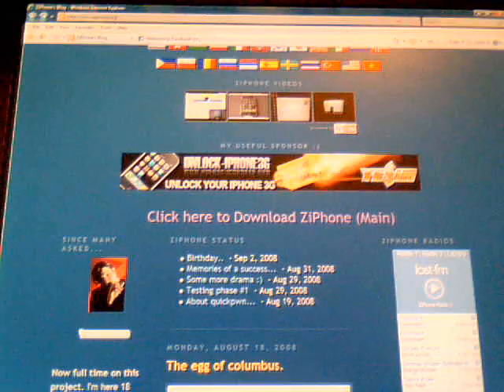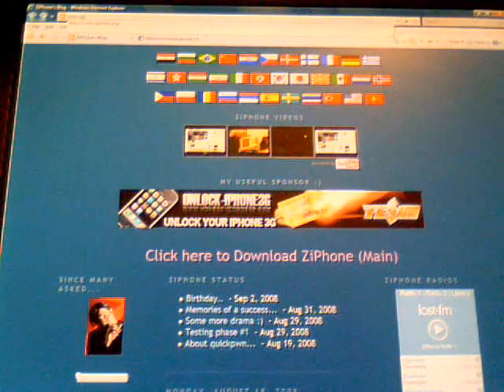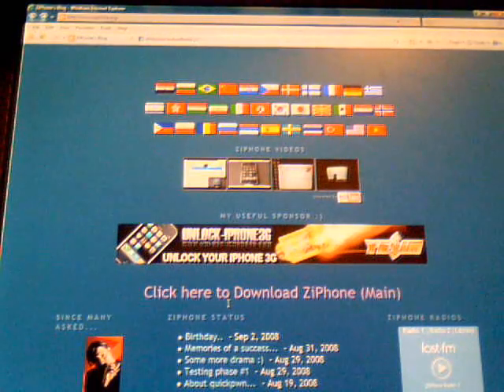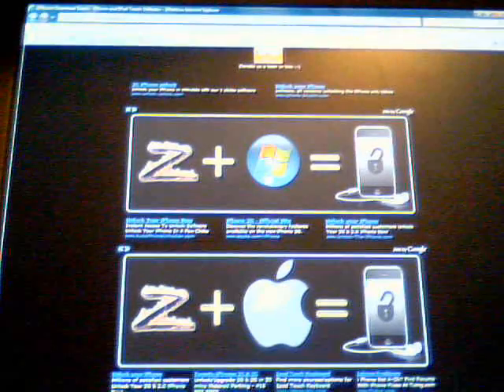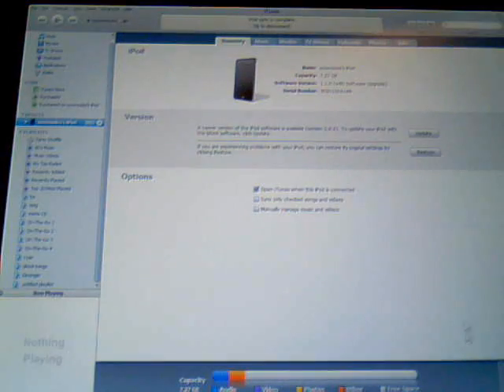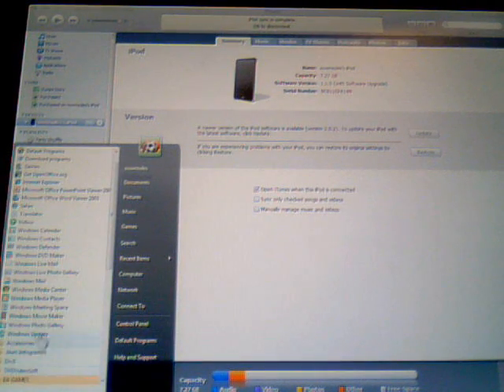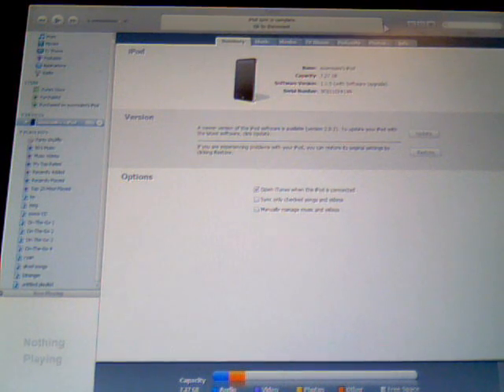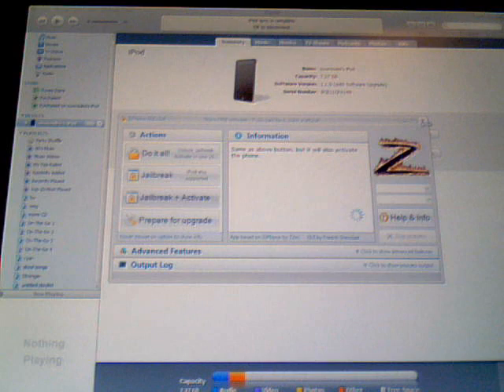How to JAILBREAK iPod touch and iPhone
this video will show u how to get installer on your Ipod touch and Iphone
must be restored